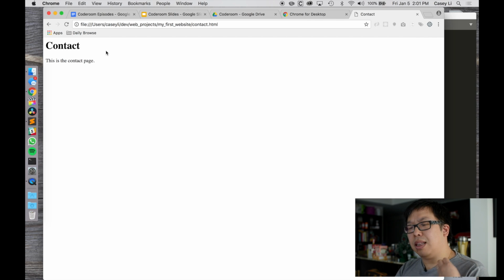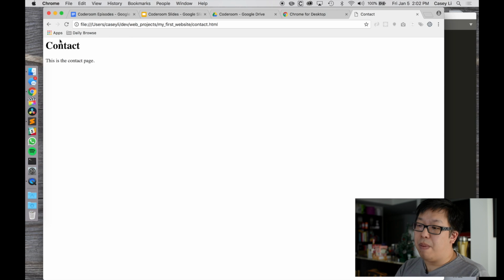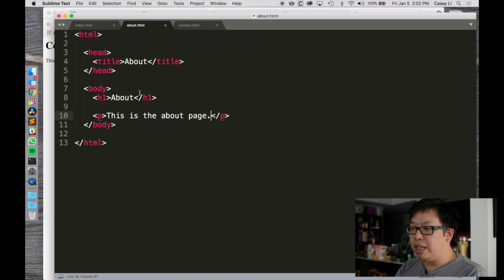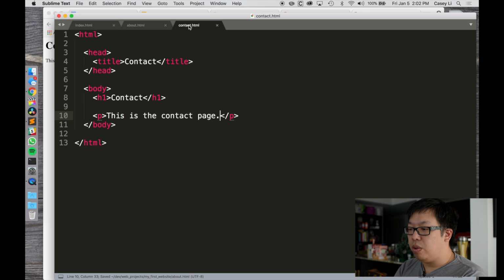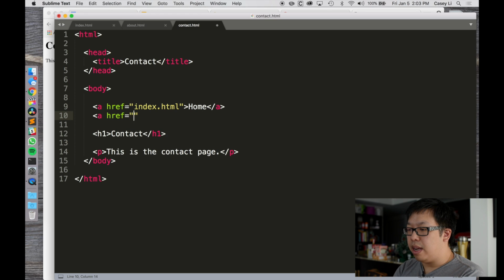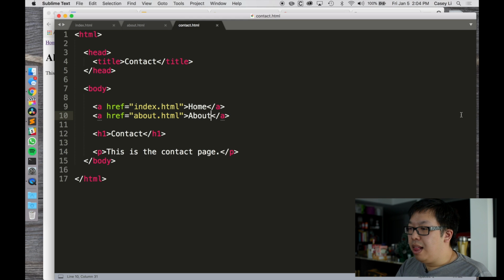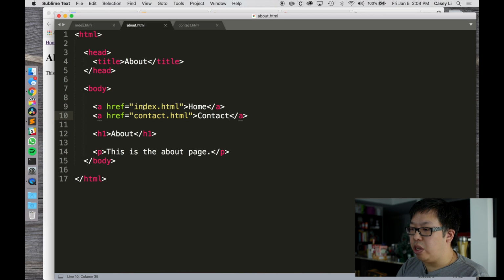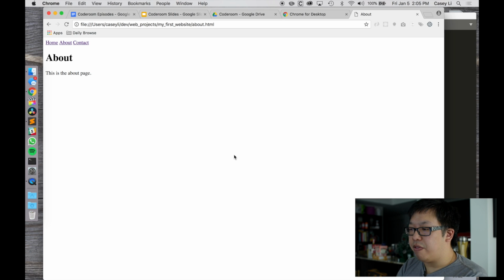Links to Other Pages Part 2 | The Coderoom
In this episode of The Coderoom, we continue our discussion about creating links to other HTML documents (or pages) that you've created. We explore the idea of creating a consistent experience for your user.